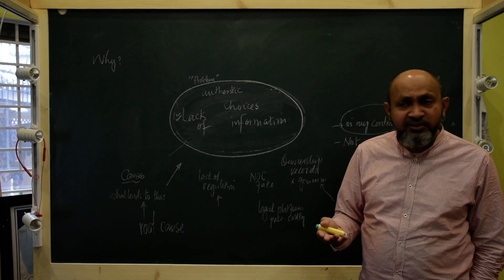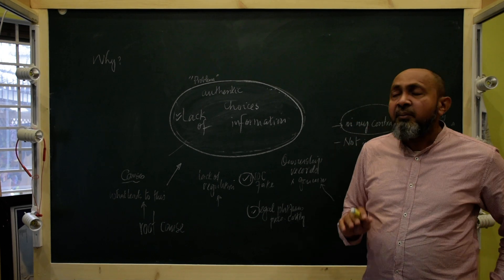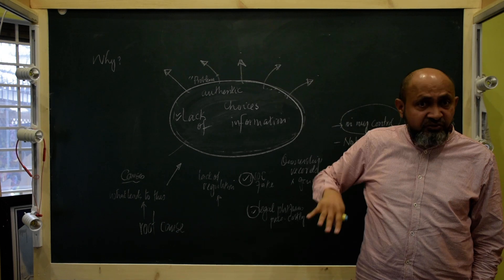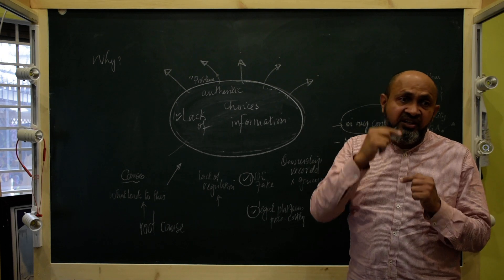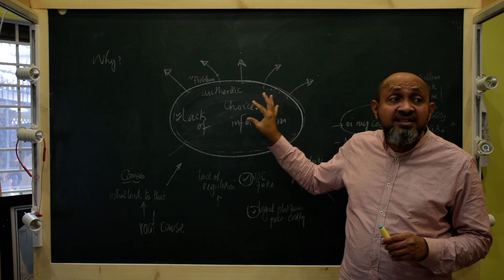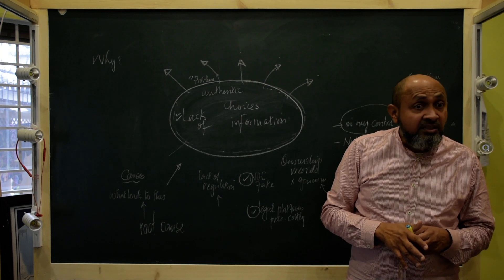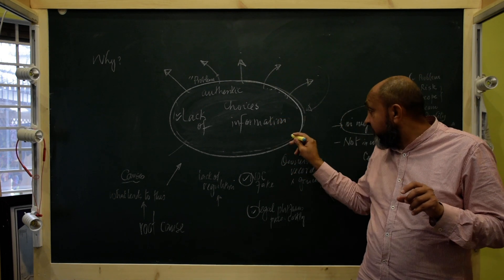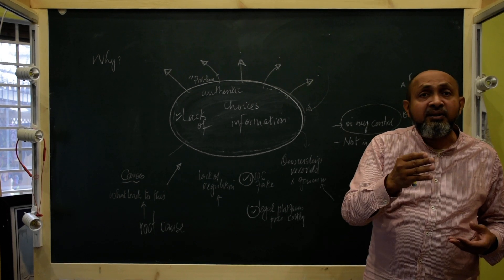04 PM EFFECTS that the Problem leads to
ELEMENTS Learning is a knowledge platform on K-12 education.